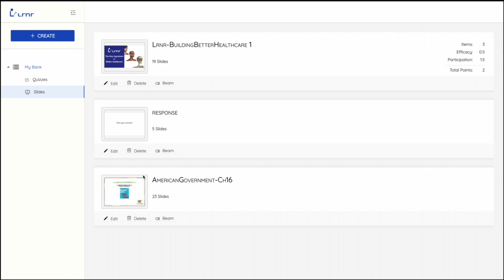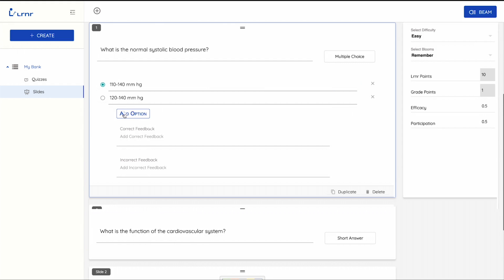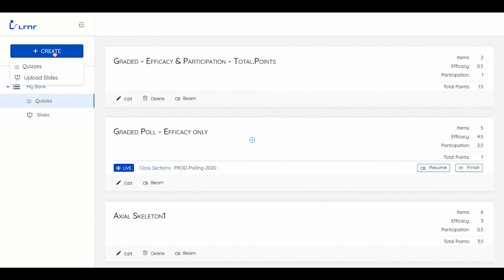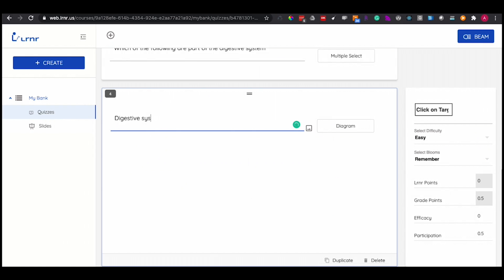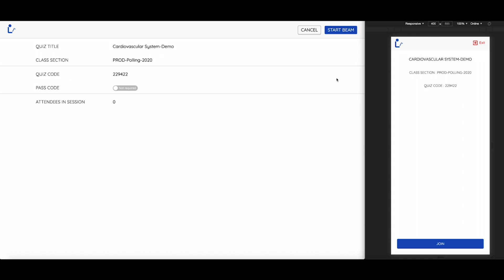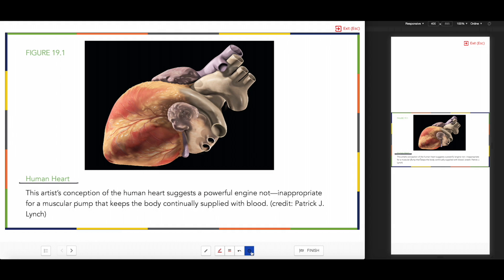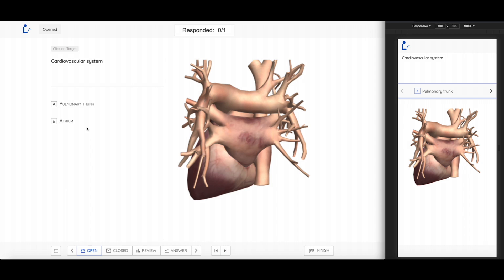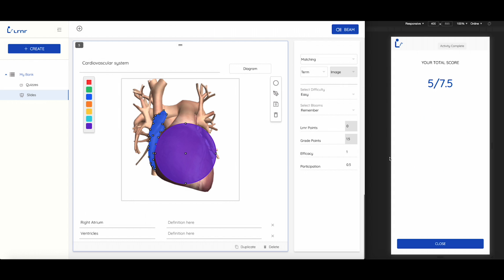OpenStax Adaptive Classroom Live Polling and Lecture Slides powered by LRNR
Make your in-class or virtual session more engaging with your Lecture Slides by embedding questions and activities to conduct Live Polling!

-Enables faculty to upload slides.
-Embed activities to make classroom lecture sessions interactive and efficacious.
-Enables faculty to engage students and assess efficacy in class (virtual or in-person).

Video Chapters:
00:29 -Uploading a Slide Deck
00:47 - Adding a Question into the Slide Presentation
00:53 - Short Answer Questions
01:23 - Multiple Choice Questions
02:23 - Live Polling Session
02:59 - Creating a Session
03:47 - Choosing Question Types
03:32 - Create a Multiple Choice Question
03:55 - Creating a Multiple Select Format Question
04:36 - Customizing the Question
05:23 - Starting the Live Polling Session
05:53 - Slide List View
06:00 - Slide Markup Tool
06:58 - How a Student Answers
07:12 - Reviewing Student Answers
07:58 - Click-on Target Activities
09:16 - LMS Syncing

If you would like a full demo please click the link below and schedule a time.

LRNR is an affordable and adaptive course-ware, homework solution and classroom engagement solution that aligns with Open Educational Resources (OpenStax) to help alleviate the student's burden of paying for costly books and resources without compromising quality.